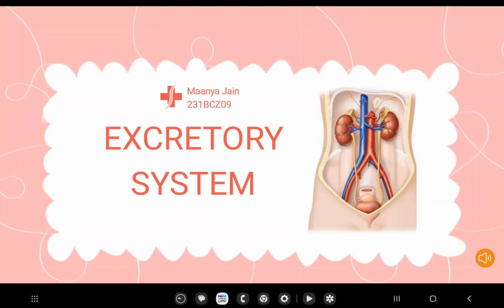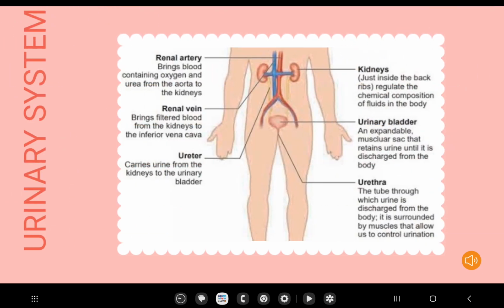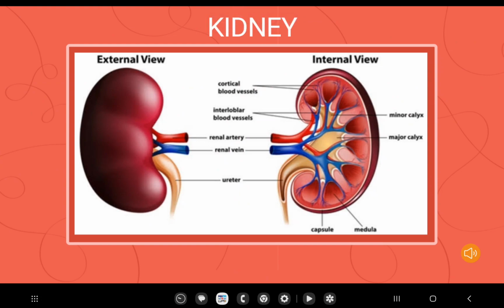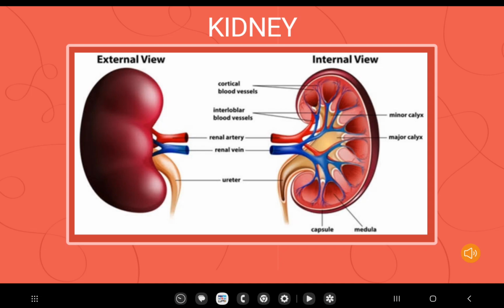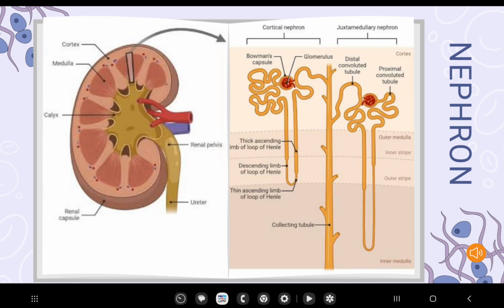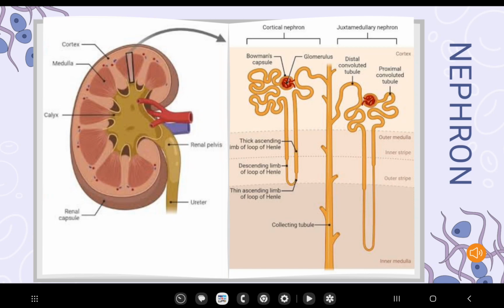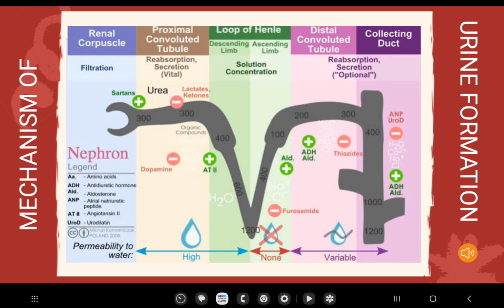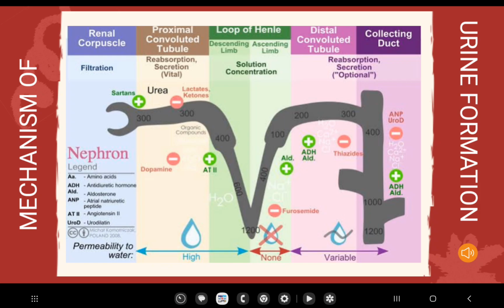Excretory system explained by Maanya Jain 231BCZ09